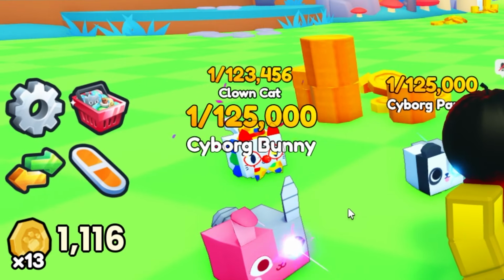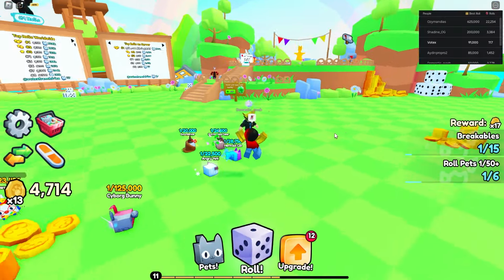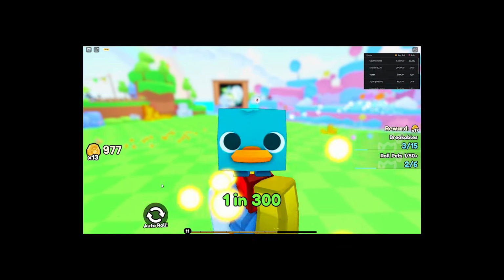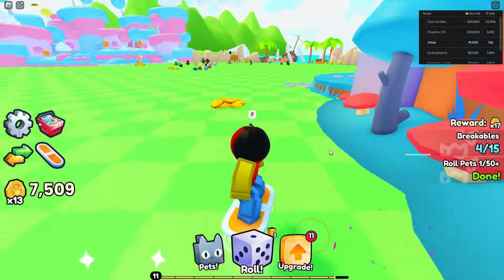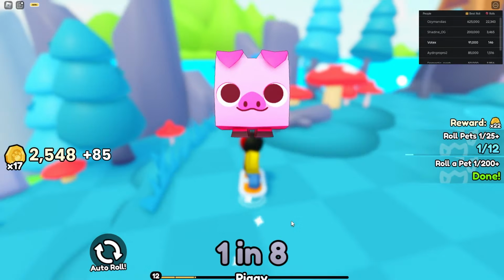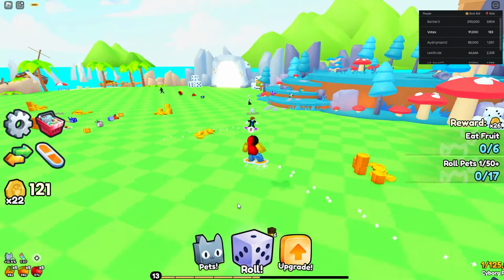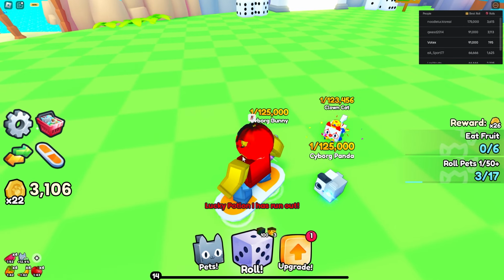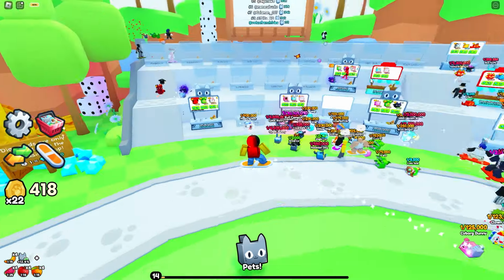THE NEW ROBLOX GAMBLING GAME OF 2024...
Today I played Pet Simulator GO! Yes... the NEW ROBLOX GAMBLING GAME OF 2024...
I Spent ALL My Savings on Roblox Pet Simulator?!
YES I DID!